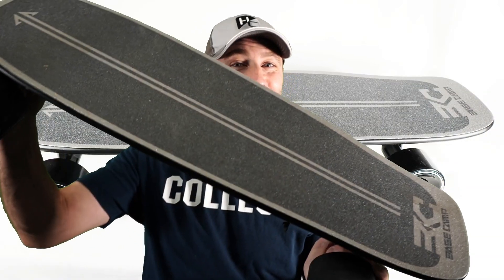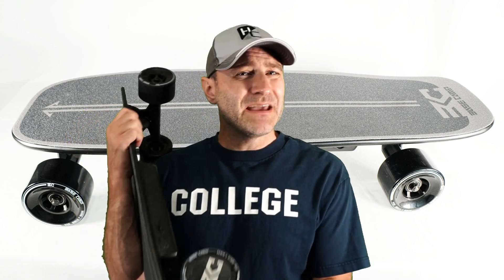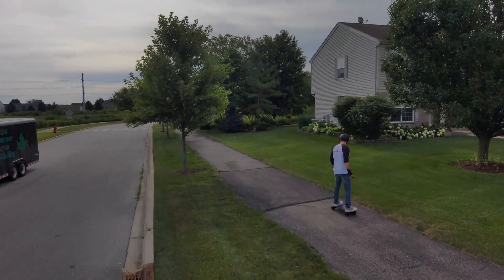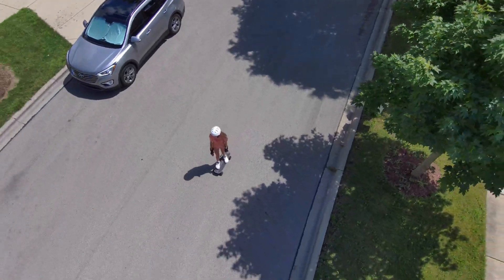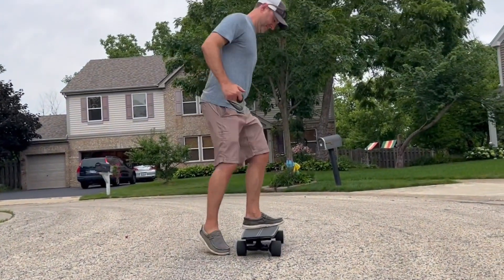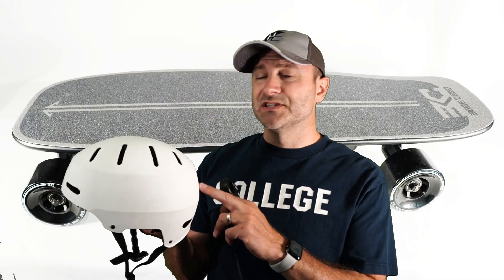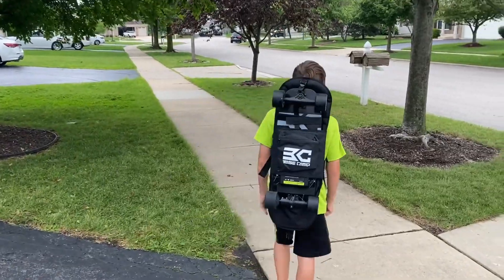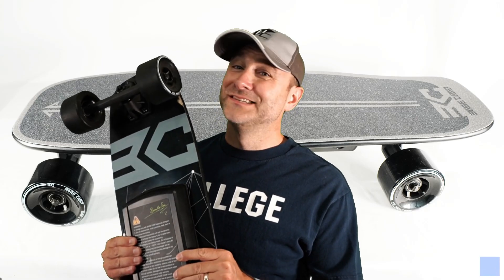BASE CAMP F11 Review | Electric Skateboard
⚡️RECOMMENDED FOR F11 RIDERS

❓ FAQ

Where is the board ship from?

The Boards will be shipped from our warehouse in the US.

How do I pair the remote with the board?

Can F11 be used as a normal skateboard when it's out of power?
Yes, our boards are totally push-friendly and will ride like a traditional skateboard when not on the throttle or when there is no battery.

Is my F11 Electric Skateboards waterproof?
The waterproof level of F11 is IP54. Riding over small puddles will not damage the board. however never submerge the board in the water It's also not recommended to ride in the rain, stop riding if the conditions lead to standing water on roads or tracks.

electric skateboard with remote#electricskateboard cheap electric skateboard
electric skateboards for sale#electric skateboard cheap#mini electric skateboard
best mini electric skateboard#best electric skateboard under 500#electric skateboard review#cheapest electric skateboard#mini electric skateboard#skateboards electric#best electric skateboard under 300